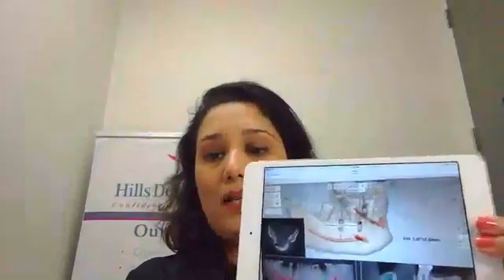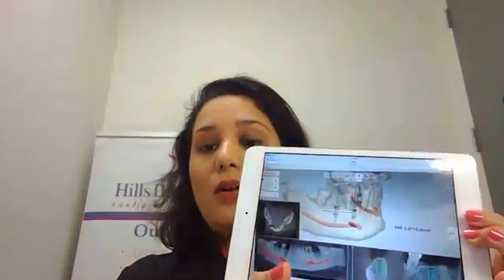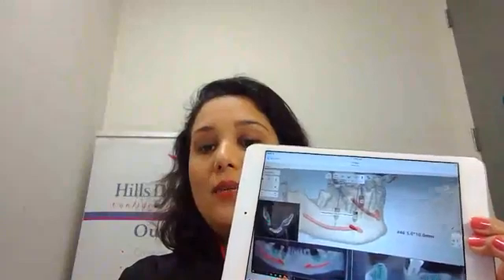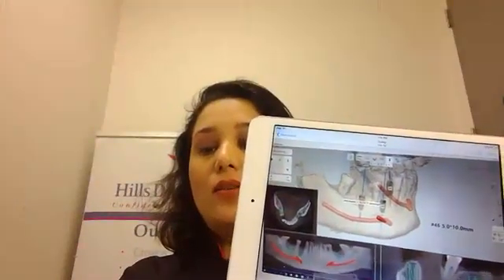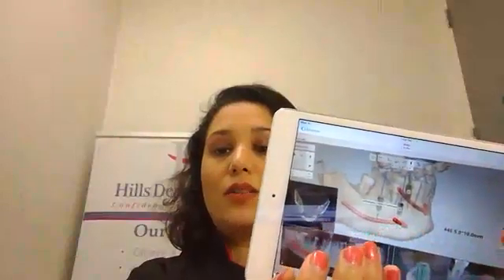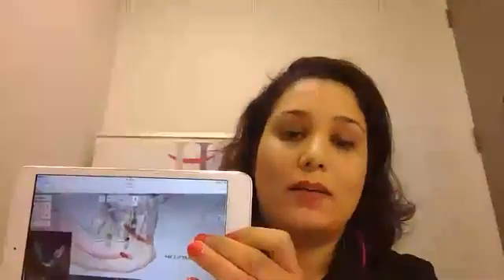DENTAL IMPLANTS CONSULTATION PROCESS - Lunchtime w/ Dr Poornima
Listen and watch to our Dr Poornima Srinivas talking about the dental implant consultation process; after you're done with the initial visit, what's next?

🔝 No. 1 Dental clinic in Pennant Hills!
Located at 9/380 Pennant Hills Rd.